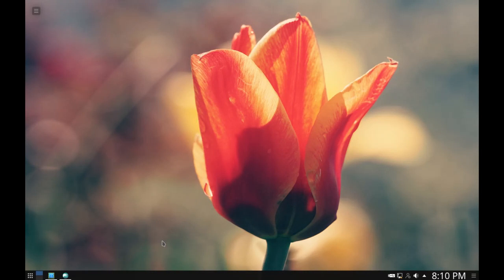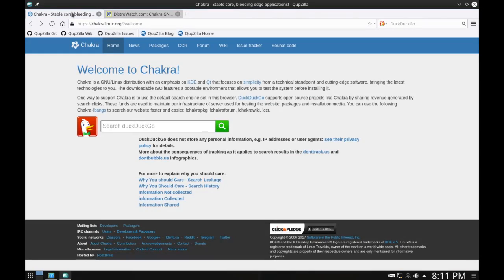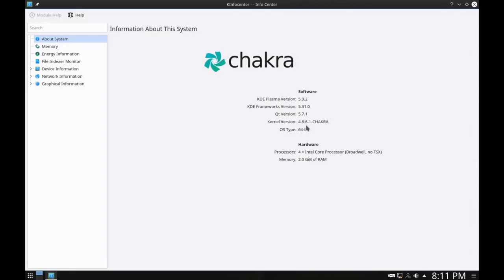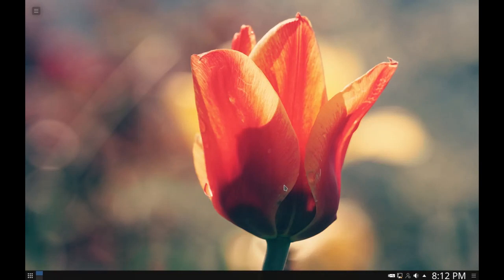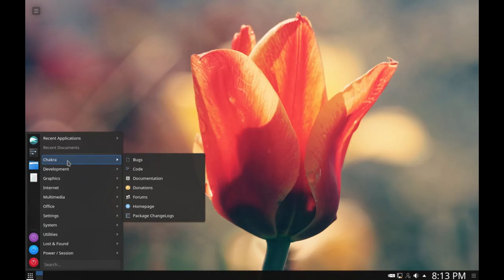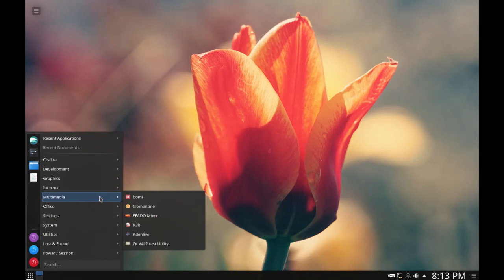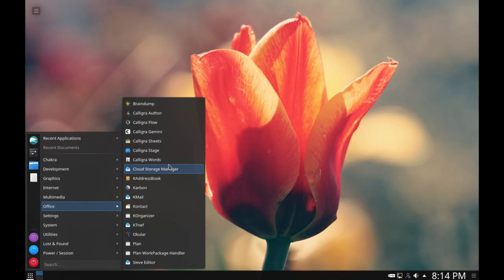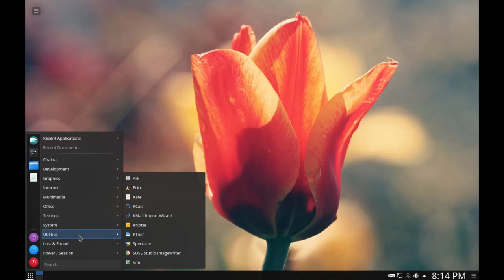Distro Flash - Chakra GNU/Linux 2017.03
In this episode of distro flash where we look at Linux Distros in 5 minutes or less we look at Chakra Linux.
A community developed GNU/Linux distribution with an emphasis on KDE and Qt technologies, utilizing a unique half-rolling release model that allows users to enjoy the latest versions of the Plasma desktop and their favorite applications on top of a periodically updated system core.